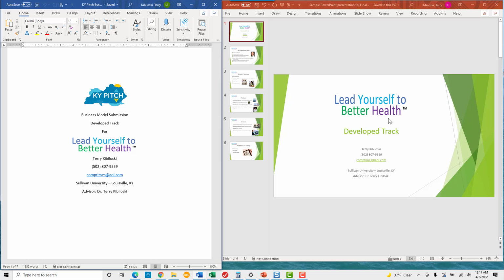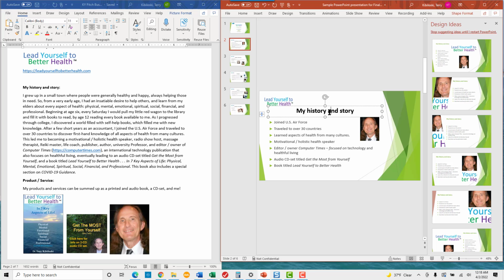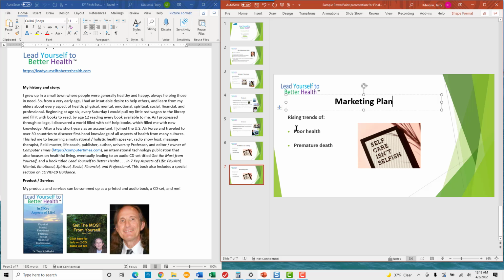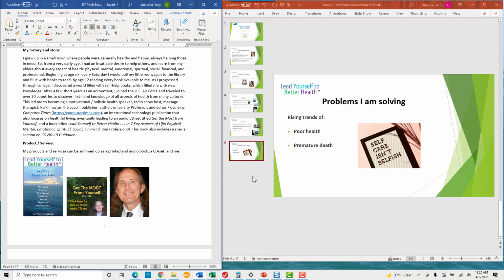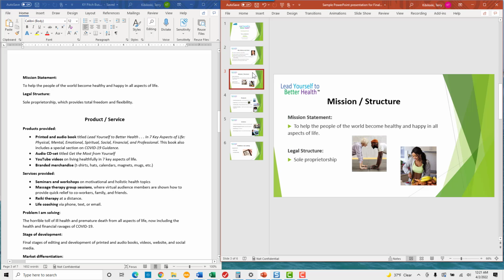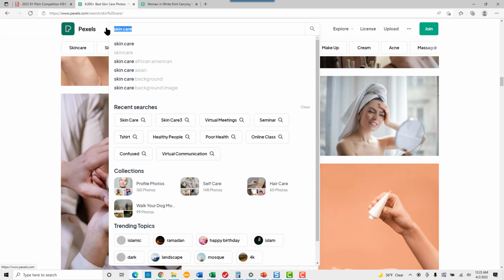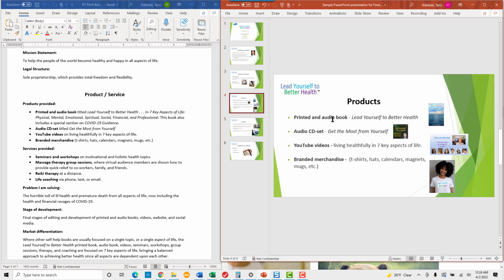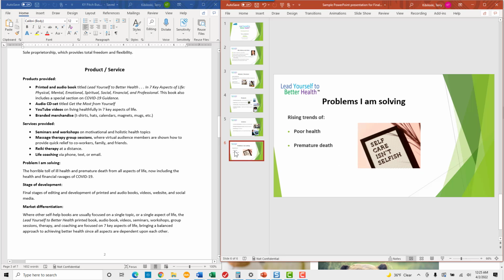Creating PowerPoint for Final Business Model Presentation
How to take a business model document and prepare a successful PowerPoint presentation